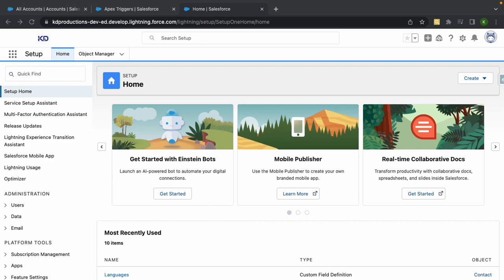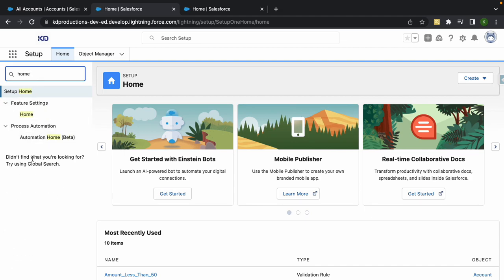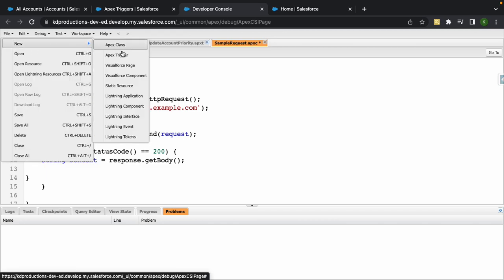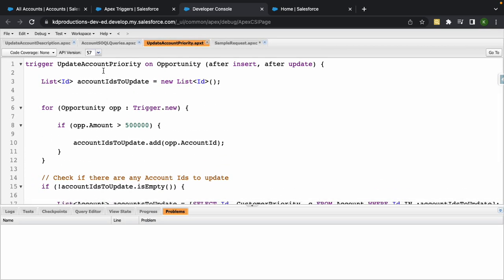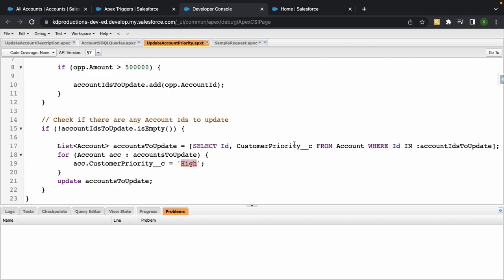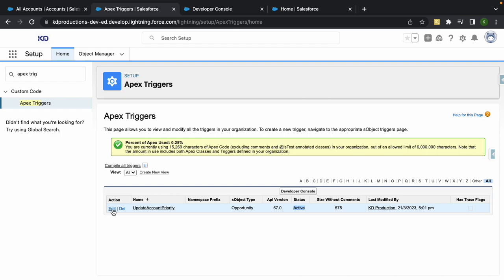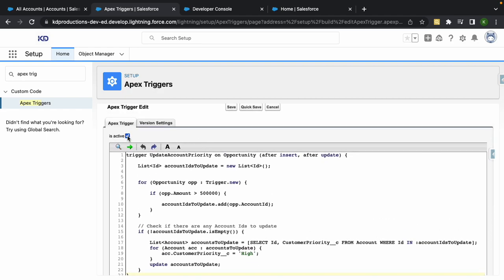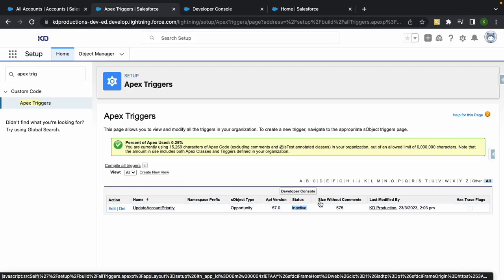How to Activate & Deactivate Apex Triggers | Salesforce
Straight to the point Salesforce video on How to Activate & Deactivate Apex Triggers